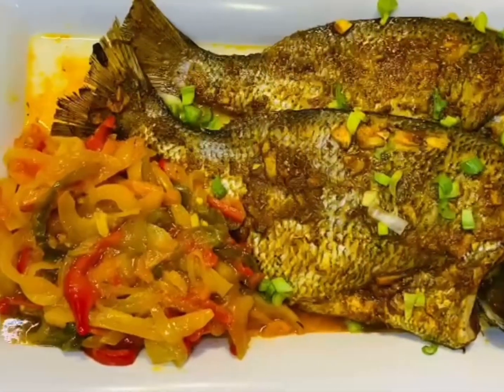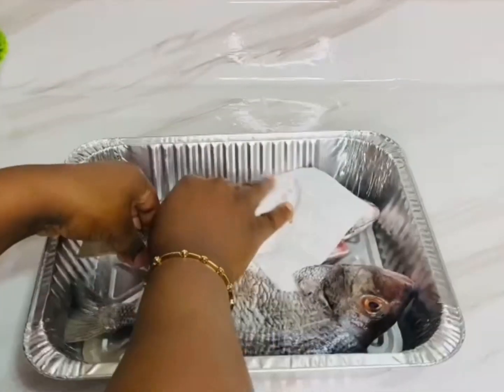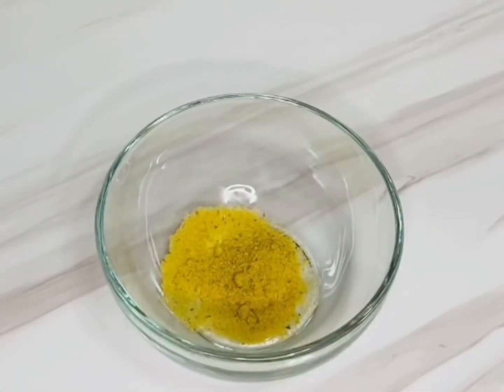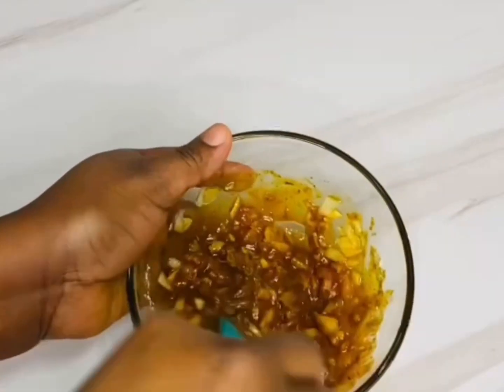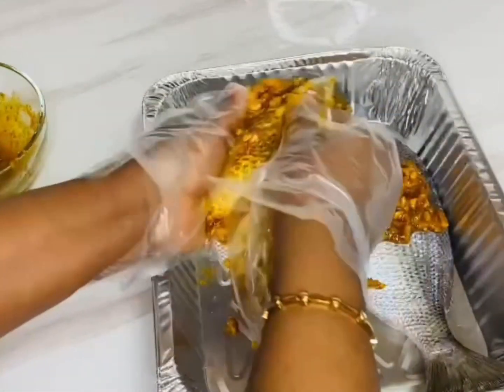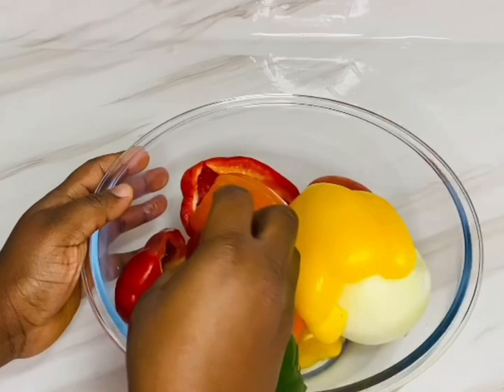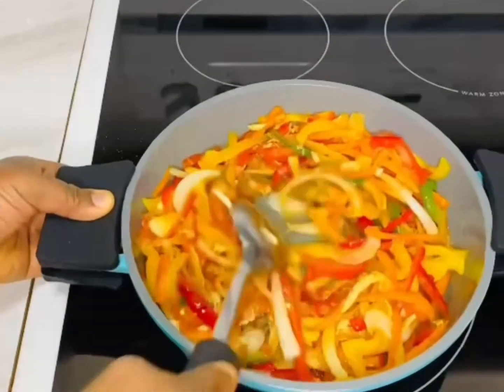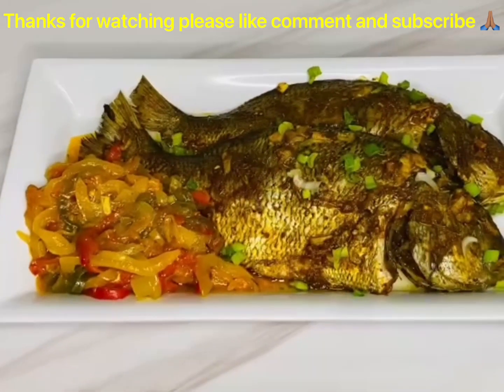How to prepare oven baked fish/ best oven baked fish recipe/Easter dish idea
Hello everyone. Happy Easter to everyone. And if you are watching my video for the first time, welcome to Wumite kitchen. In this video, I will be showing you a quick and simple way on how I prepare my oven baked fish.

Ingredients used:

Fish, onion, garlic, ginger, thyme, bell peppers, tomato, salt, Maggie, thyme, curry, oil